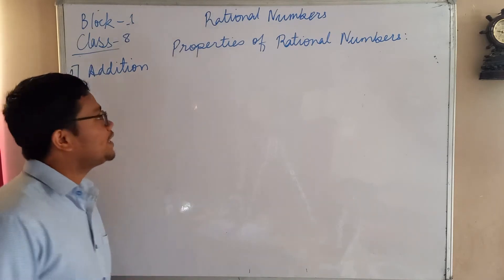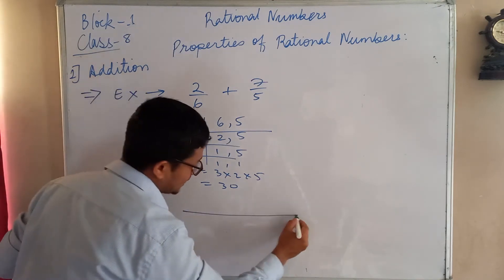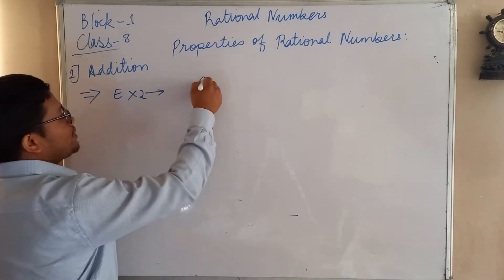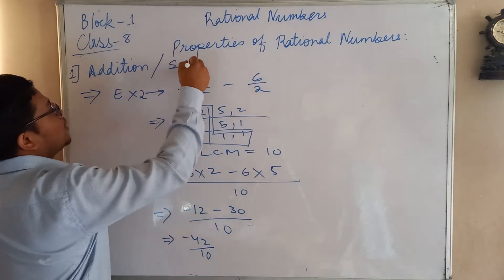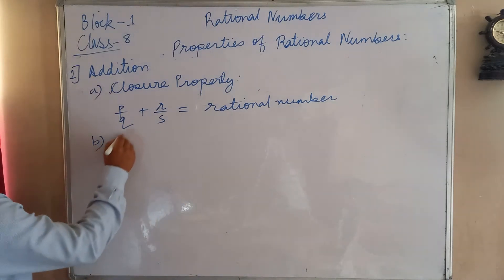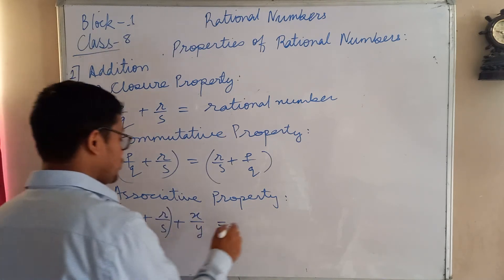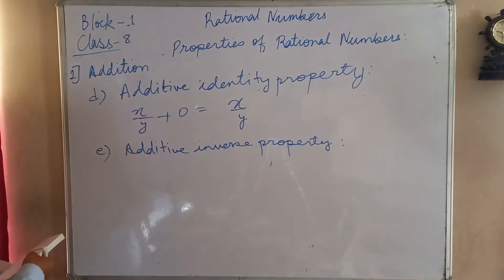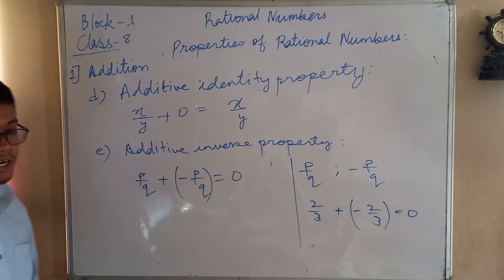CLASS 8 •RATIONAL NUMBER PART 2 :PROPERTIES OF RATIONAL NUMBER.